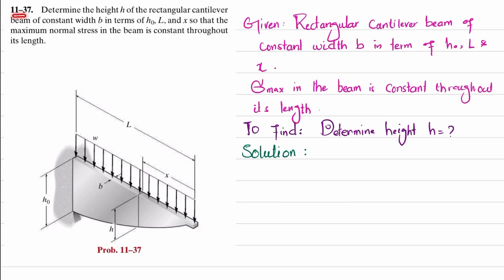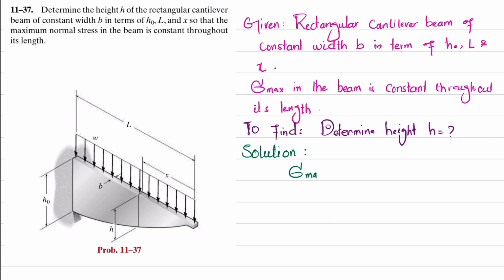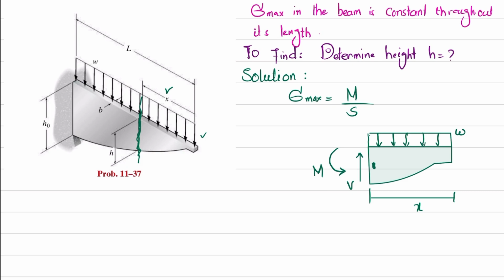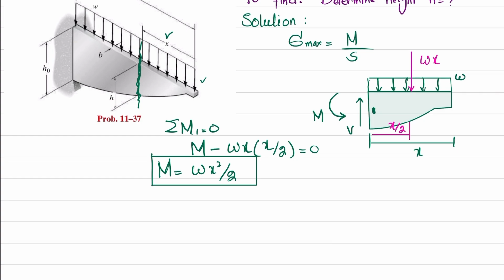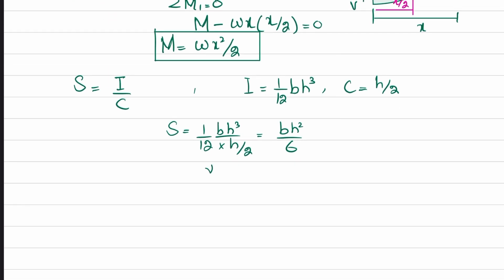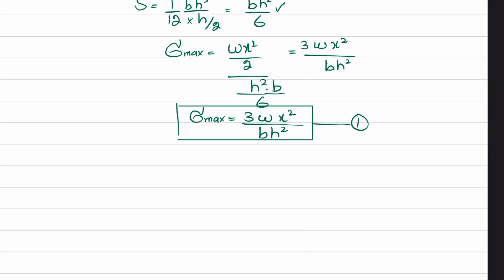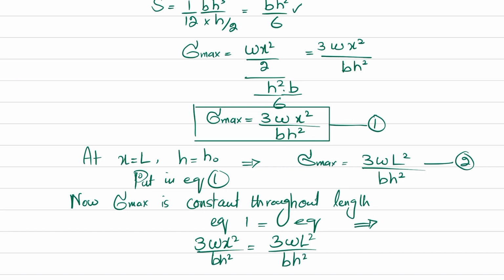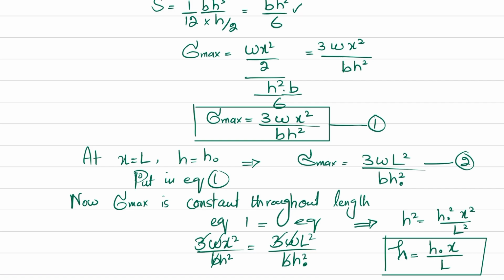11-37 Design of beam and shaft| Mechanics of Materials RC Hibbeler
11–37. Determine the height h of the rectangular cantilever beam of constant width b in terms of h0 , L , and x so that the maximum normal stress in the beam is constant throughout its length.
215 Problem solutions of all chapter of  Mechanics of Materials by Beer & Jhonston